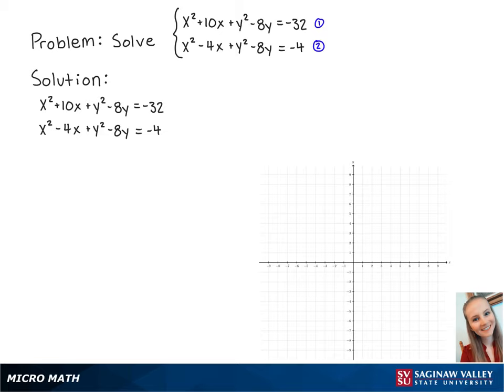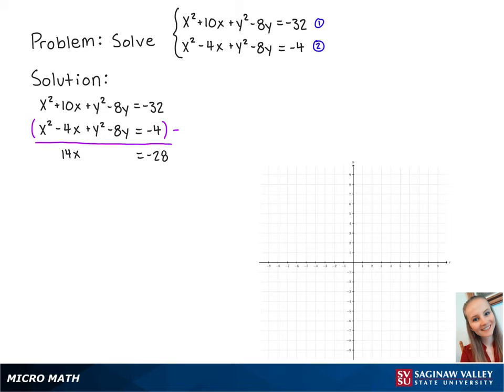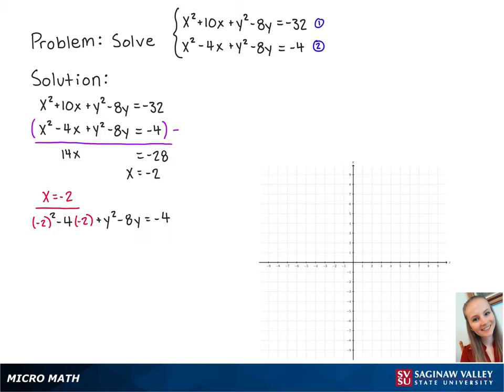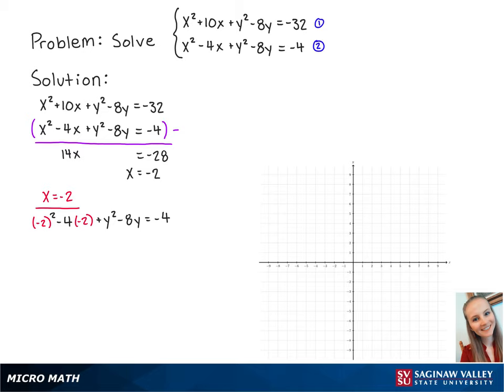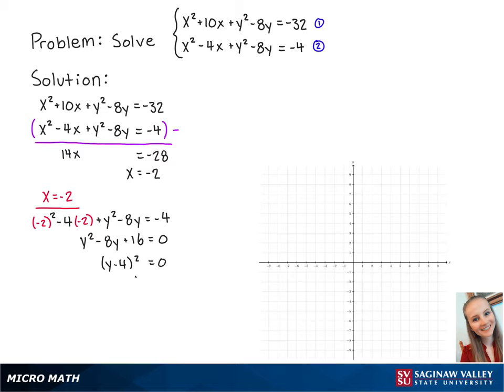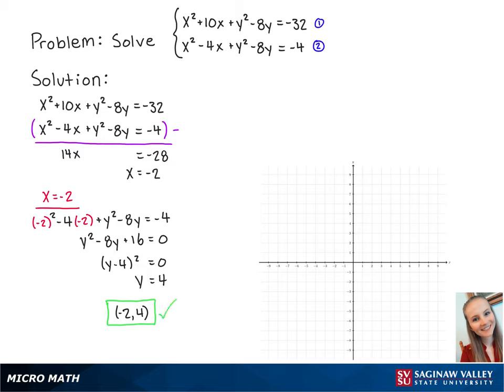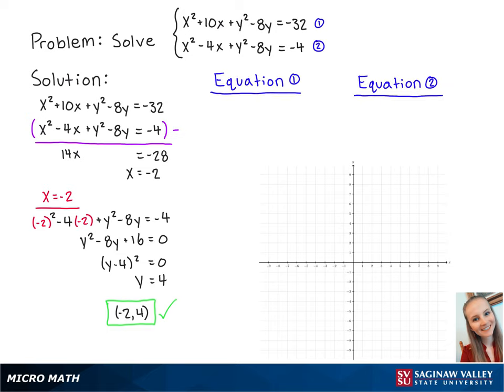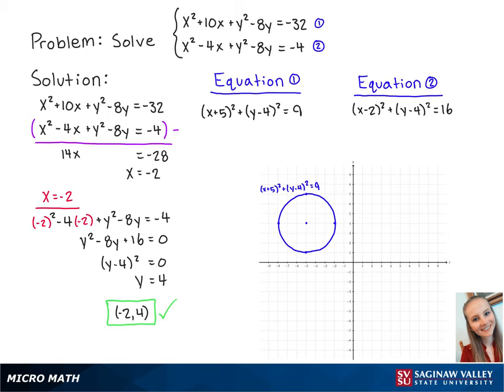Nonlinear Inequality: Solve the system x^2+10x+y^2-8y = -32, x^2-4x+y^2-8y = -4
Erin from SVSU Micro Math helps you solve a nonlinear system of equations.  The system has two equations and two variables.  The solution to the system represents the intersection of two circles.

Problem: Solve the system x^2+10x+y^2-8y = -32, x^2-4x+y^2-8y = -4